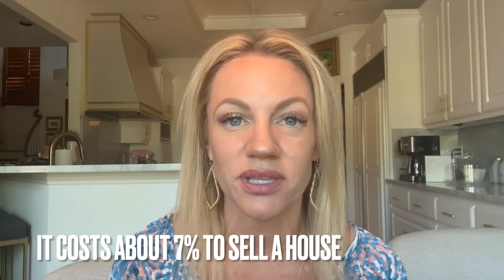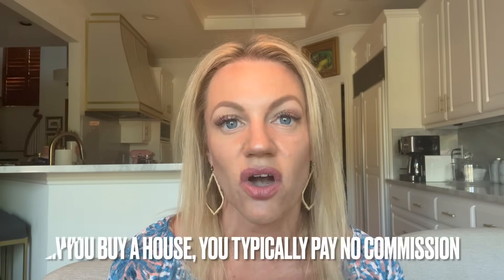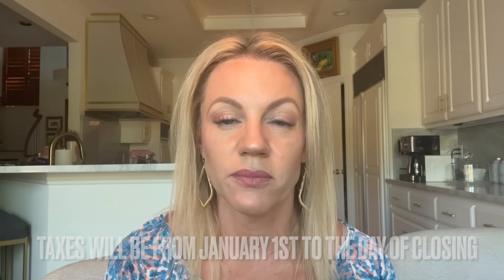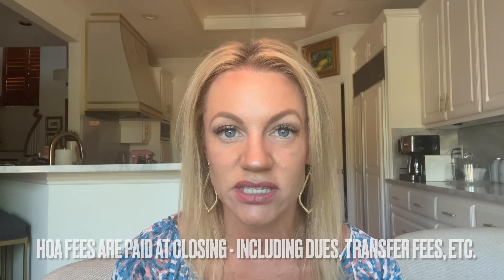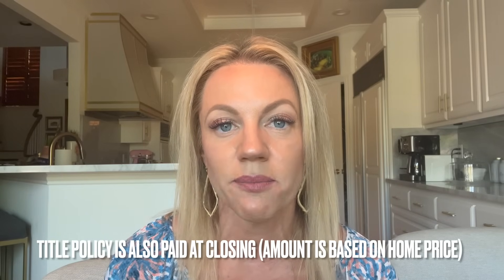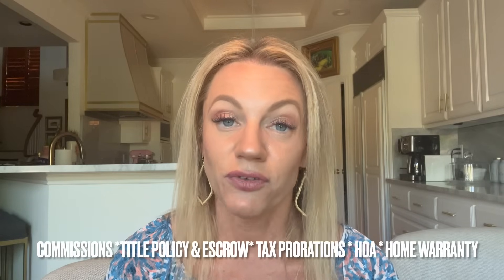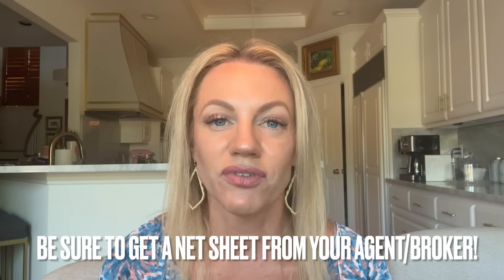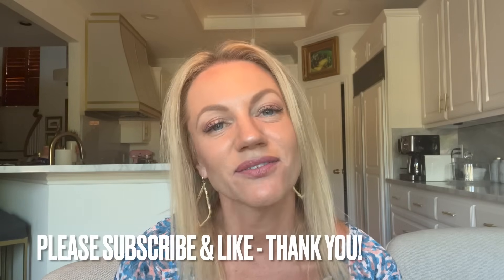Breaking Down The Costs: How Much Does It Truly Cost To Sell Your House | TheElysianAgency.com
Selling your home? Understand the costs involved! Dive deep into the expenses associated with selling a house, from real estate commissions to closing costs. Heather Sims breaks down each cost, ensuring you're well-informed and prepared. Whether it's your first time selling or you're a seasoned homeowner, this video provides clarity on what to expect financially. Equip yourself with knowledge and sell with confidence!

How Much Does It Cost To Sell A House? - Heather Sims Realtor | Elysian Agency

I get this question all the time 🕰️🕰️🕰️ and there's so much info out there on the internet that is wrong! So, I'm giving you all the details 🗒️ today on what a Seller can actually expect to pay at closing - all the fees, taxes, commissions - everything, and the approximate amounts of each. There should be no surprises for sellers about these costs 💰💰💰either, so if your agent/broker isn't giving you this info, find a good one who will! ☺️👍 Take a look and let me know what you think! I'd love to hear about your experiences selling a home and what may have surprised you most about the cost or process!

Title: Breaking Down The Costs: How Much Does It Truly Cost To Sell Your House | TheElysianAgency.com

This video explores information on Breaking Down The Costs: How Much Does It Truly Cost To Sell Your House, but it also covers the following topics:

Cost Breakdown For Selling A Home
Selling Home Expenses
Cost To Sell A House Calculator

✅  About HeatherS Real Estate.

✨Moving to the Dallas, Texas, area? Let's Talk!✨

I am all about living in the Dallas, Texas, area, including Rockwall, Texas, Heath, Texas, and Rowlett, Texas, among others (Plano, Garland, Richardson, Allen). I cover living in the Dallas, Texas suburbs & all about related real estate - relocating, upsizing, downsizing - along with helpful home tips! 🏡

If you want to know everything about living in Dallas, Texas, Rockwall, Texas, Heath, Texas, or Rowlett, Texas, AND you want to find out about the latest home trends, then subscribe & tap the bell for notifications 🔔 so you can be the 1st to know about the current market in Dallas Texas &surrounding areas.

Whether you're moving in 6 days, 6 months, or 6 years, ☺️ give me a call, shoot me a text, or send me an email so I can help you make your move to Dallas, Texas (or the 'burbs) when you're ready! ⏰